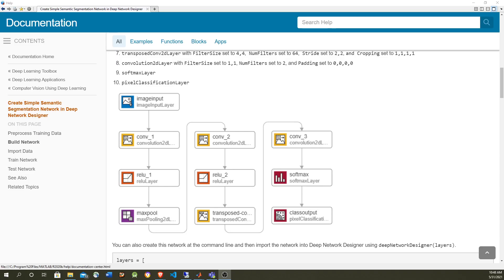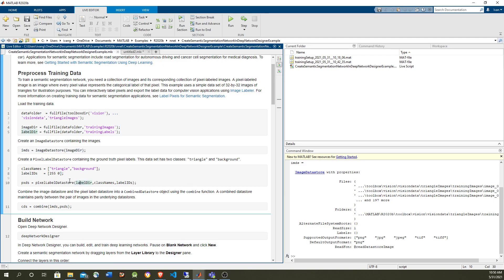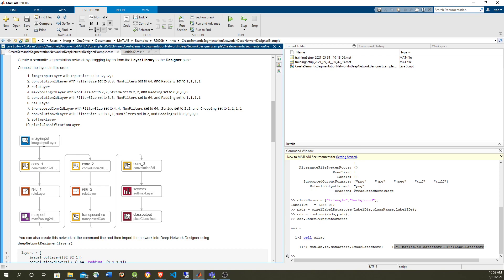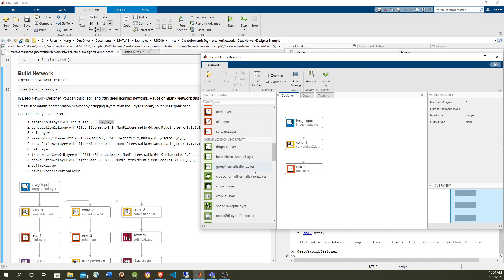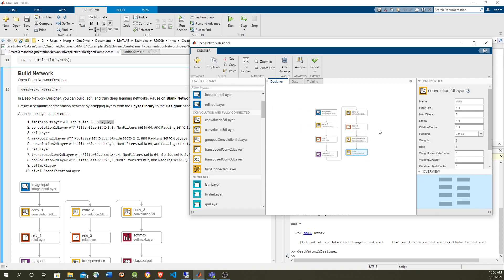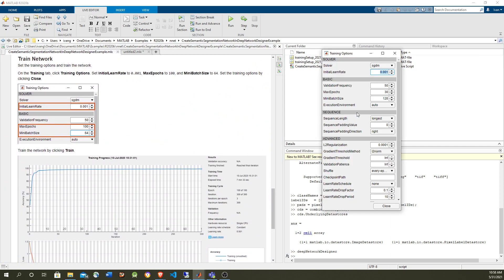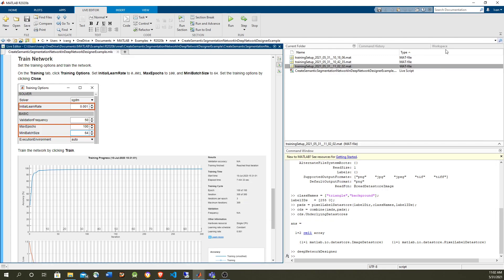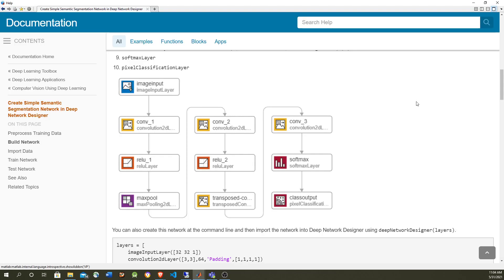Creating a simple semantic segmentation network with MATLAB's Deep Network Designer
This video shows how to create and train a simple neural network to detect objects of the semantic segmentation type using the Deep Network Designer (deepNetworkDesigner) of the Deep Learning Toolbox of MATLAB.

References:
Create Simple Semantic Segmentation Network in Deep Network Designer